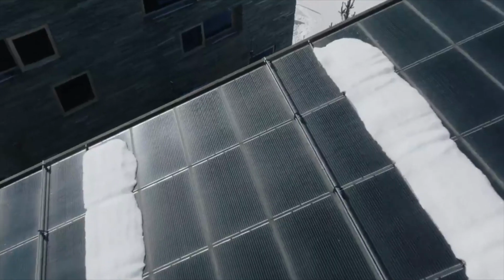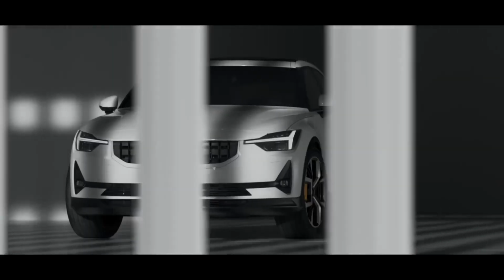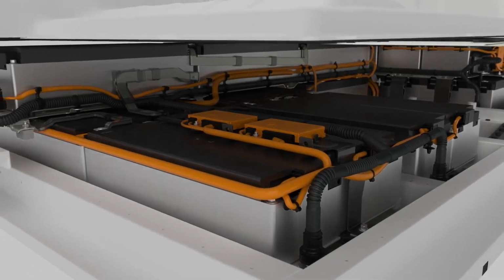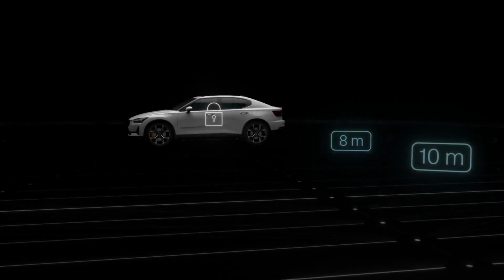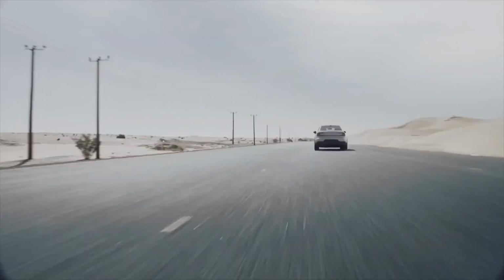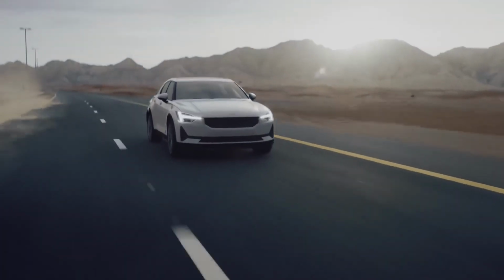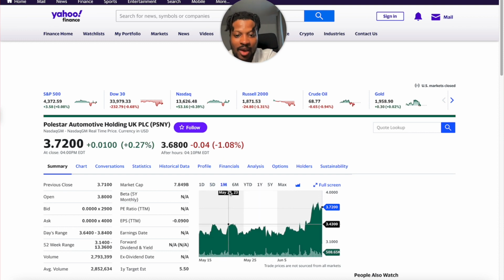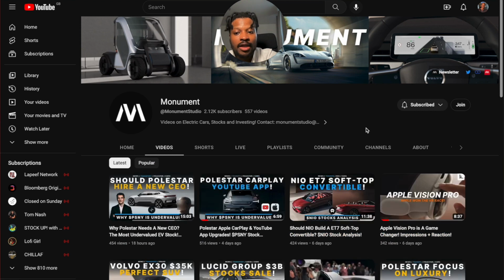New 2024 Polestar 2 Starts At $49,900! 320-Miles of Range! $PSNY Stock Coming Back Up!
LINKs -